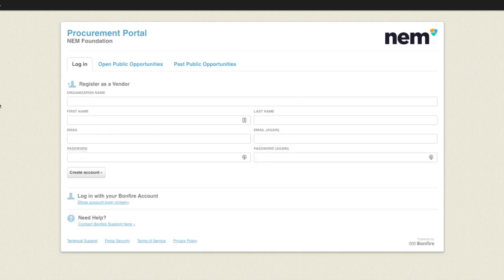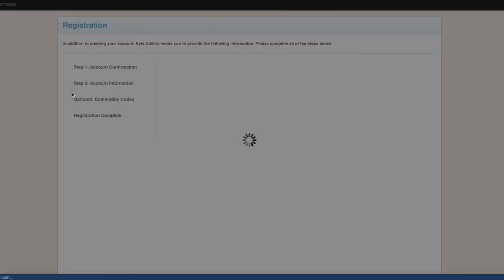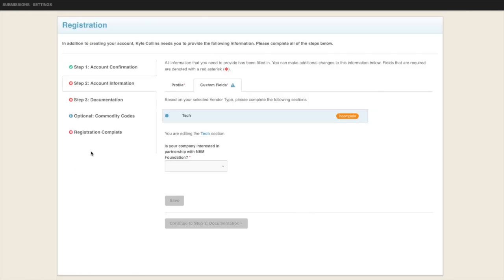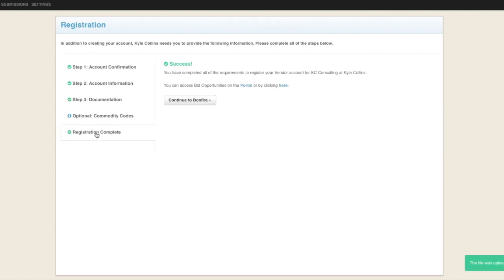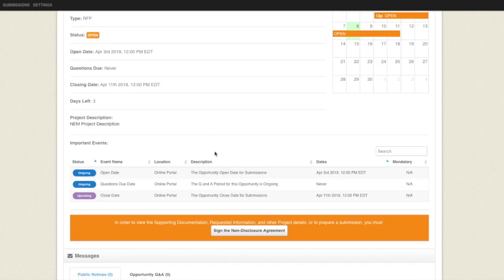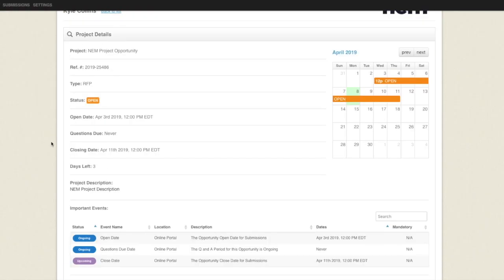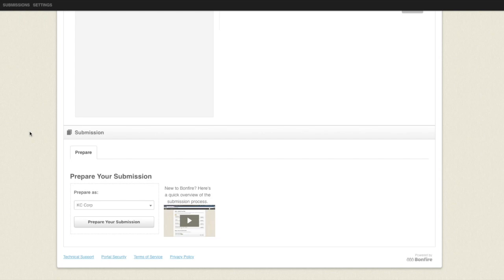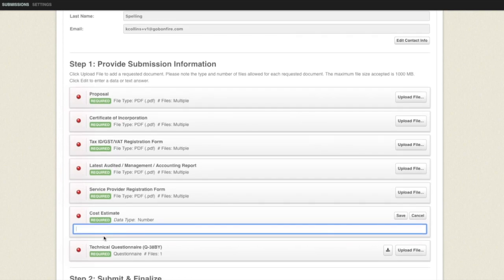NEM | Bonfire Registration & Submission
In our last Foundation update, we mentioned a Proof of Concept Setup of a ‘Request For Proposal’ (RFP) Software Portal. We would like to share that we have chosen the Bonfire Portal. We will be onboarding NEM Service Providers to work with NEM Foundation as we ramp up inviting approved partners to contribute to the development of Catapult.

With the software portal, we will see more transparency, efficiency, and integrity in the vendor management process towards the selection of third-party contributors.